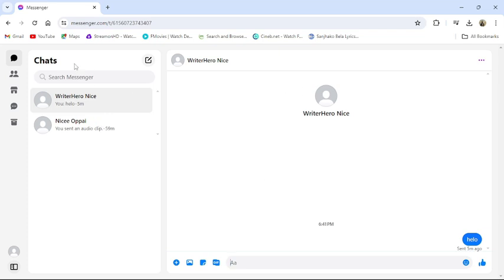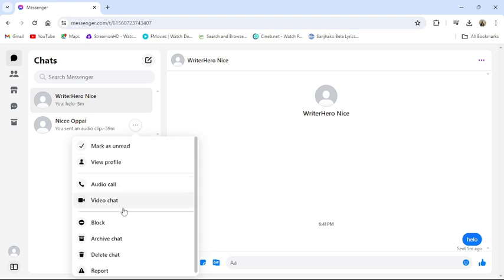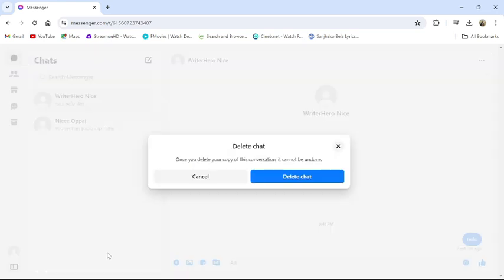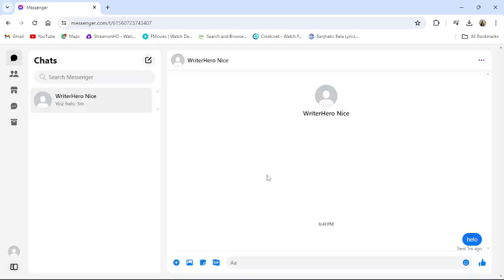How to Delete Messages Permanently in Messenger in PC 2024?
Ensure your privacy by learning how to delete messages permanently in Messenger on your PC! In our detailed guide, "How to Delete Messages Permanently in Messenger in PC," we'll provide you with step-by-step instructions to remove messages completely from your chat history. With our expert advice, you'll be able to delete both individual messages and entire conversations, ensuring they cannot be recovered. Whether you're protecting your privacy or decluttering your chat, this guide will help you achieve your goal. Follow along as we guide you through the process, ensuring your messages are permanently deleted. Safeguard your privacy—learn how to delete messages permanently in Messenger today!